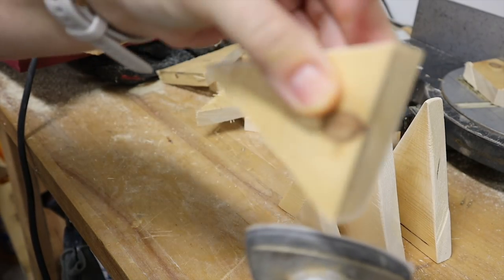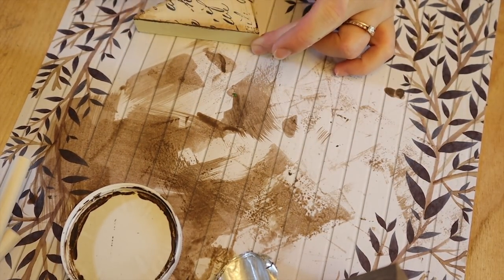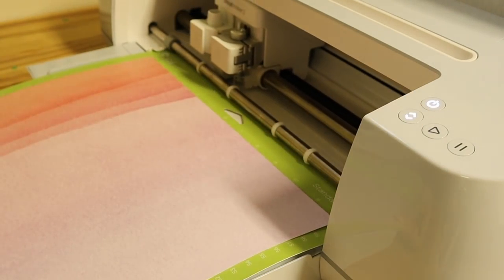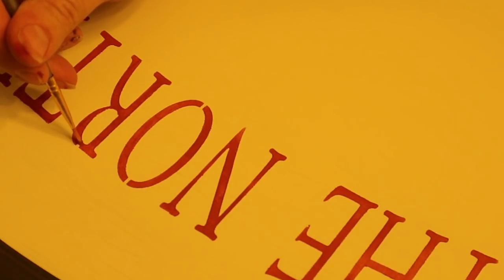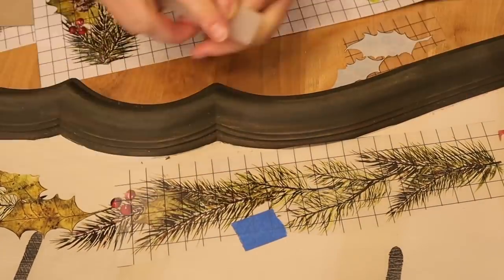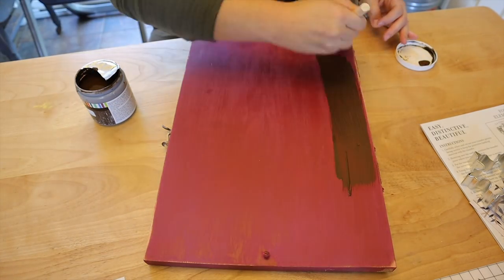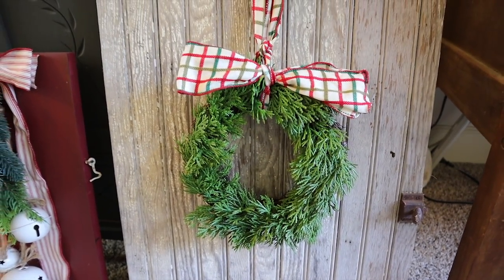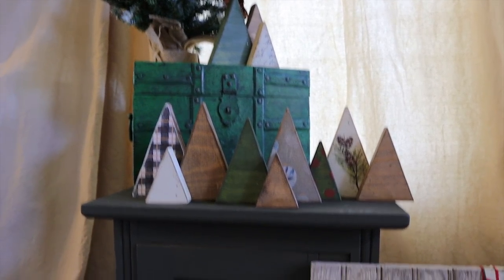5 Christmas DIY Upcycling Projects 2021 Antique Farmhouse Decor for Resale Vintage Market Booth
It's the most wonderful time of the year!  Here is Episode 1 of my Christmas DIY Upcycling projects for 2021.  I'm sharing 5 antique farmhouse style DIY projects that are budget-friendly and that you can get super creative with. I hope you enjoy!  Let me know down in the comments which project is your favorite and if you end up making any of these for your own booth or home.

My booth is located at My Treasure House in Edwardsville, IL

MY CRAFTING MUST-HAVES:
Archival Permanent Black Ink Pad
3-pack Blue Painter's Tape
100 Make-up sponges (for stenciling)